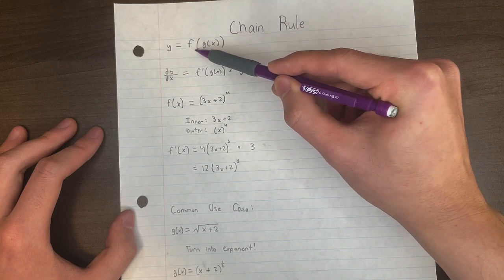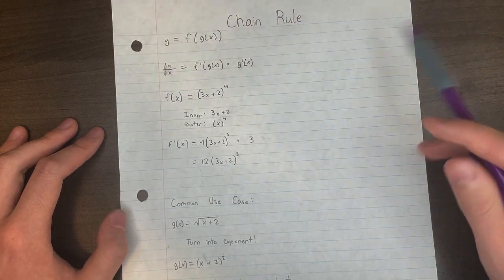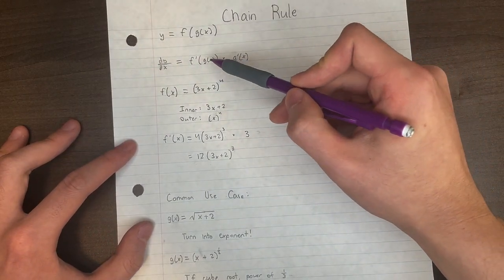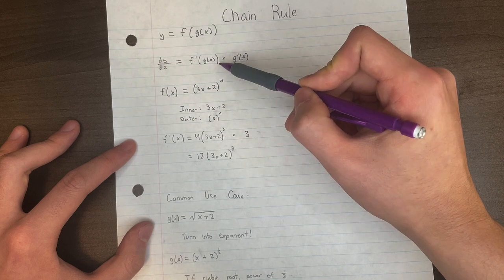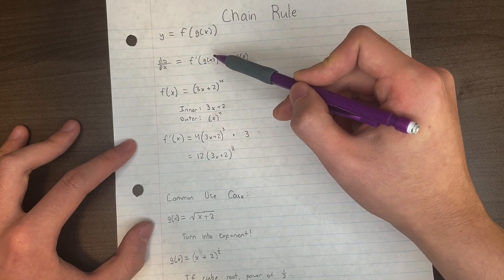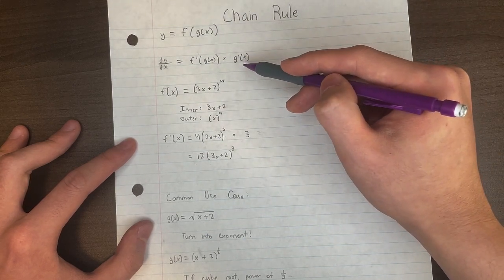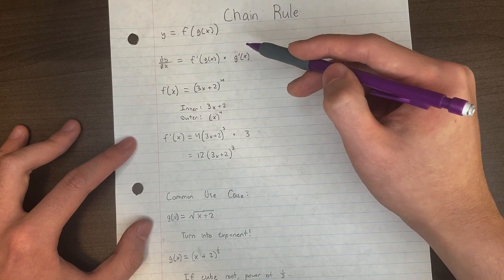Chain Rule: When and How to Use?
When and how to use the chain rule to find derivatives.